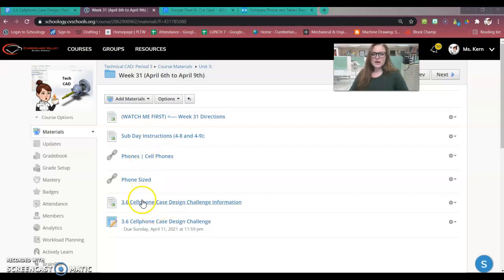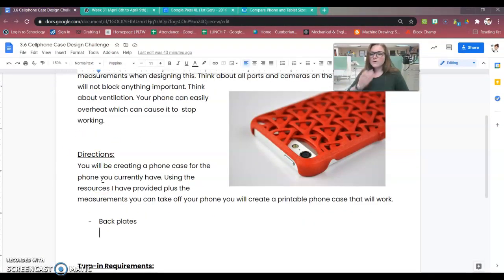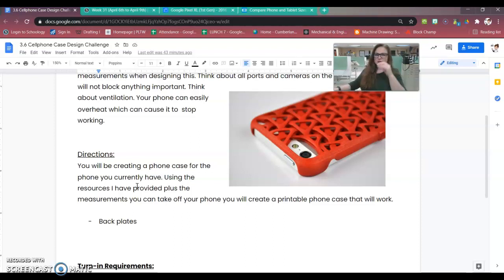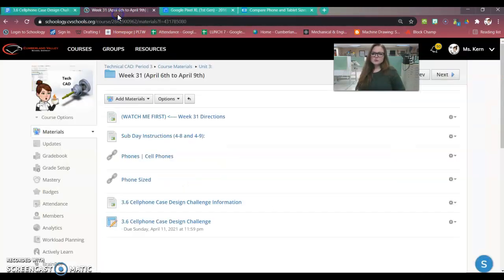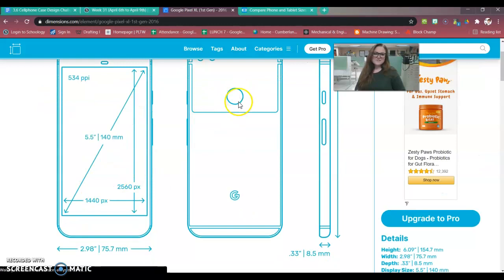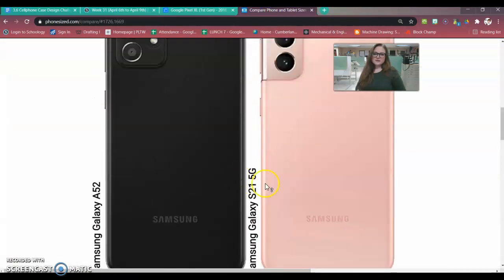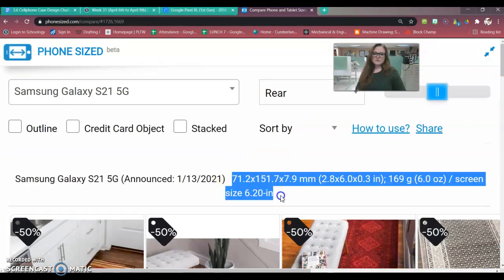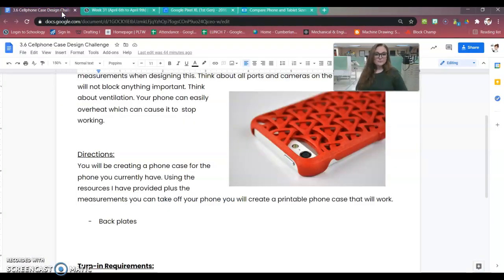Tech CAD Week 31 Directions